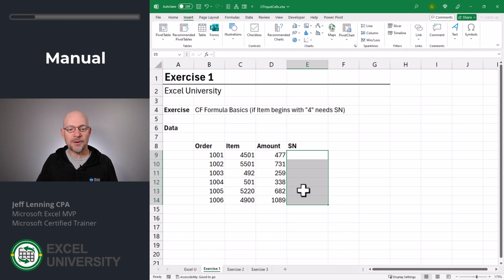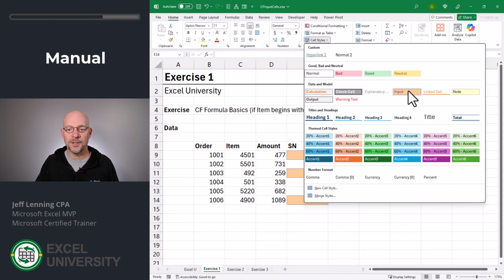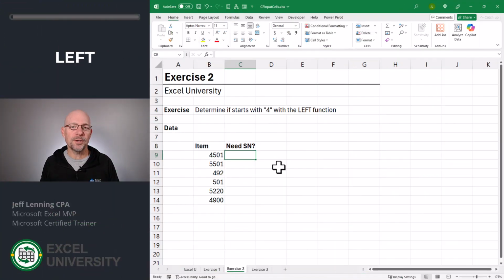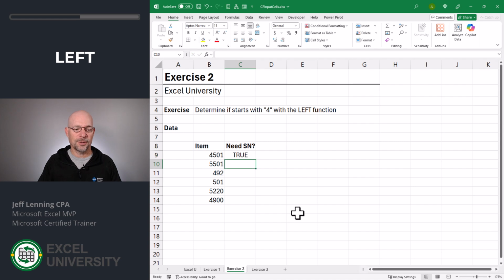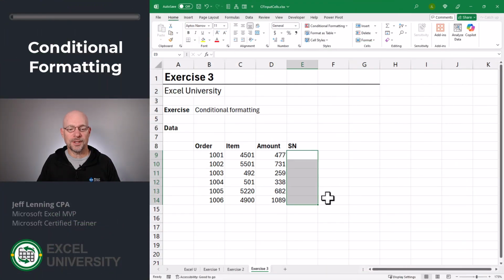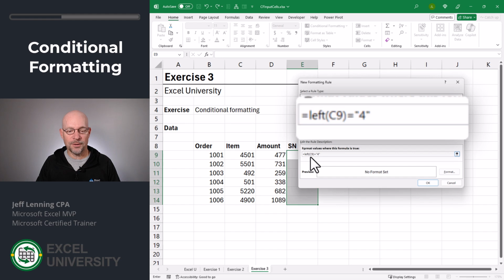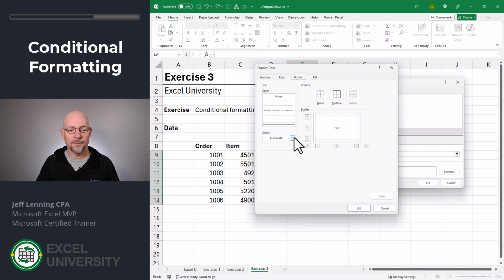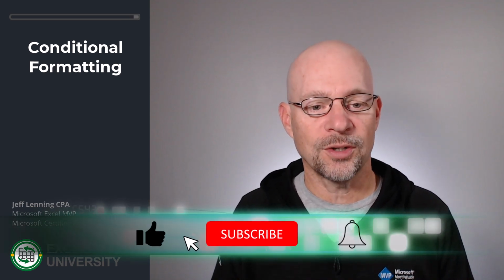Excel Automatic Input Cell Formatting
🎓 Learn Excel with our full online course designed to get you confident and proficient in no time. 💡 Stop piecing it together—start excelling today!

Struggling with Excel input cell formatting? In this step-by-step tutorial, Jeff walks you through how to automatically format input cells when the first digit of an item number is a 4. Learn how to save time and effort by using Excel's LEFT function and conditional formatting to create dynamic, rule-based formatting.

What You’ll Learn in This Video:
🔹 How to identify cells where the first digit equals 4
🔹 Writing a formula with the LEFT function to return TRUE or FALSE
🔹 Applying conditional formatting rules based on a custom formula
🔹 Choosing cell styles, font colors, and borders for enhanced clarity

This video is perfect for Excel beginners and intermediate users looking to automate repetitive tasks. By the end of this tutorial, you'll be able to create professional, automated formatting systems for your spreadsheets!

00:00 - Introduction
00:13 - Exercise 1
00:55 - Exercise 2
01:31 - Exercise 3